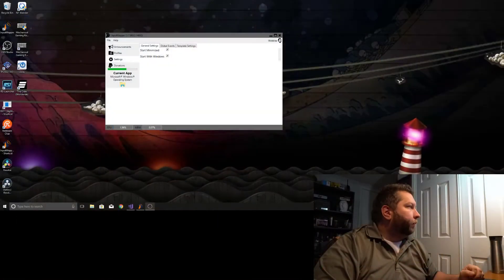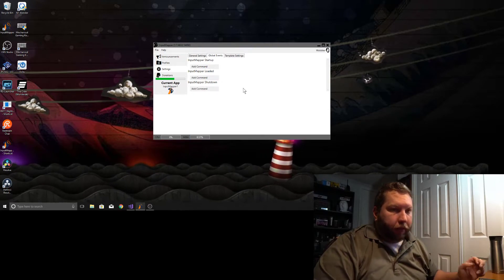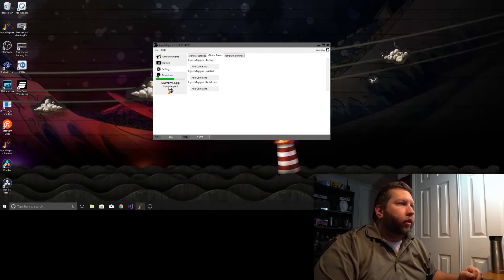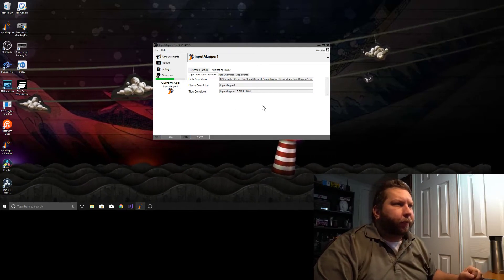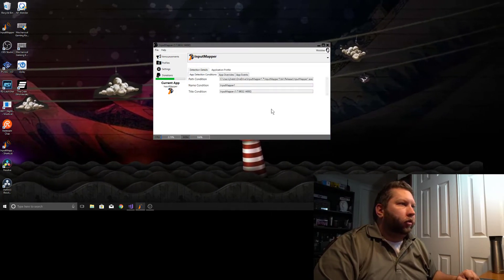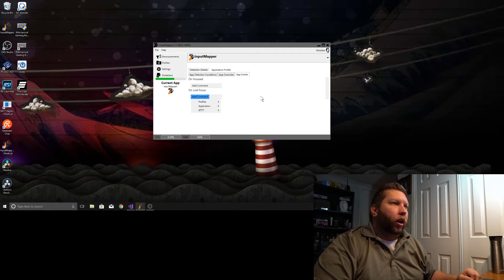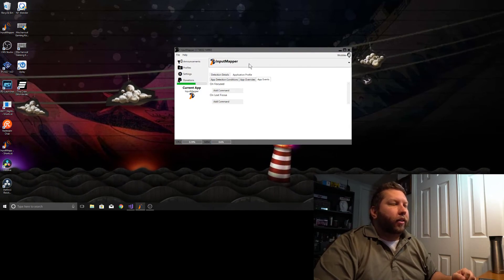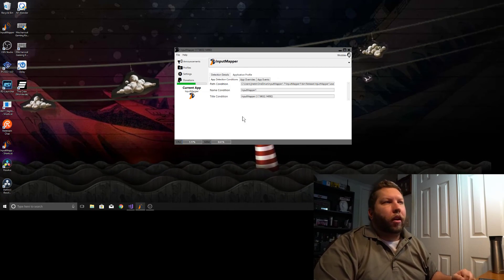Check In: Feb 27 2018 (App Detection and commands released in nightly build)